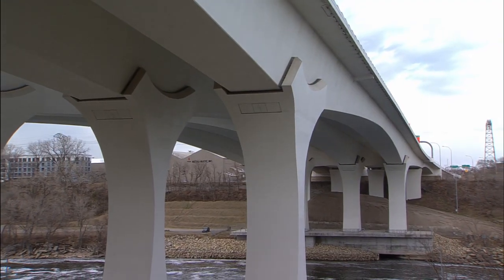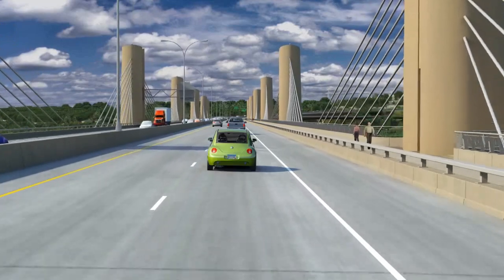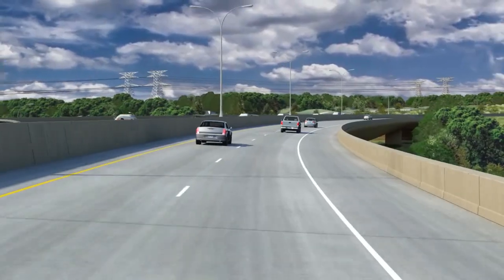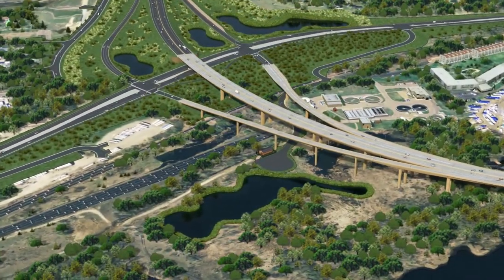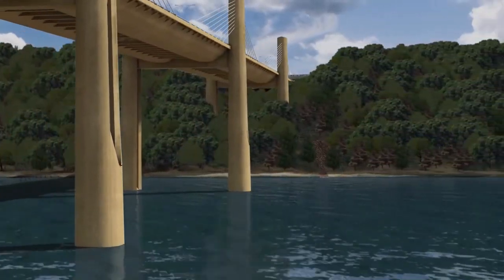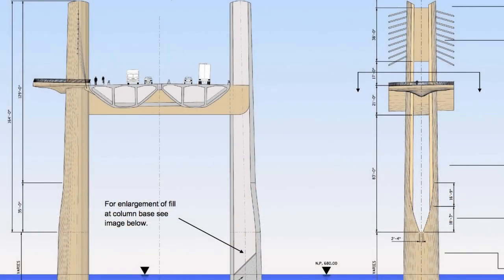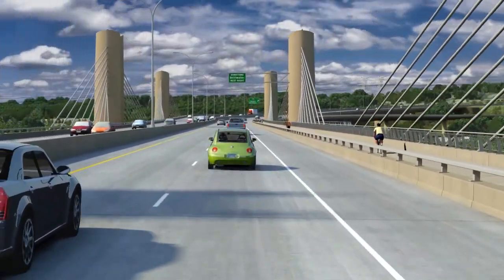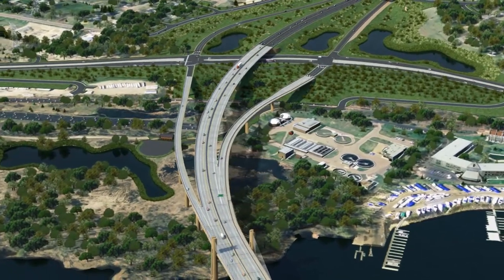MnDOT | St. Croix Crossing extradosed bridge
An overview of some of the design decisions being made about the St. Croix Crossing bridge.